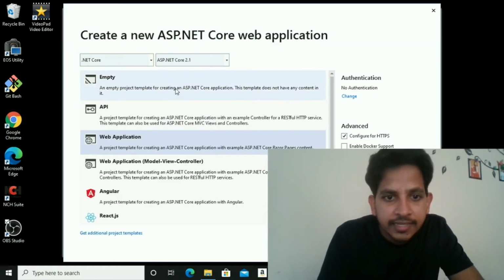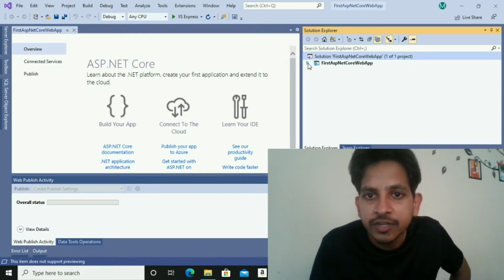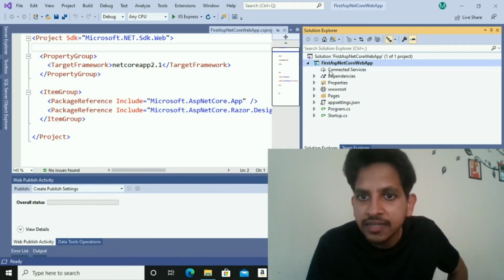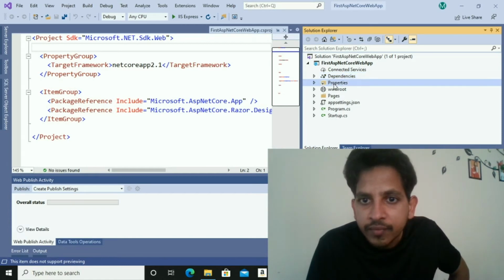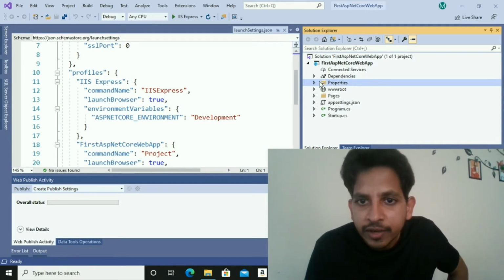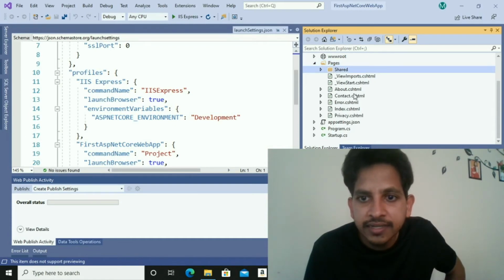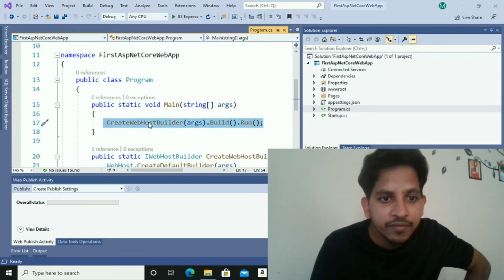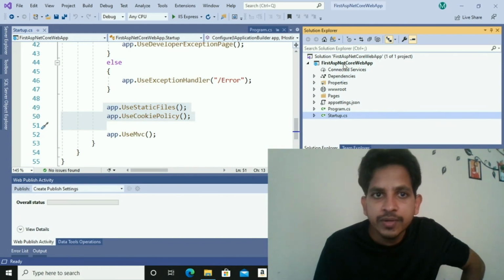My First Asp Net Core Web Application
Understanding simple asp.net core web application. Here i'm building my first application.